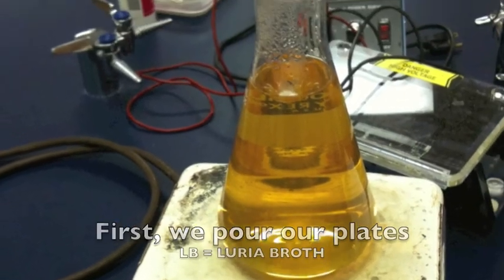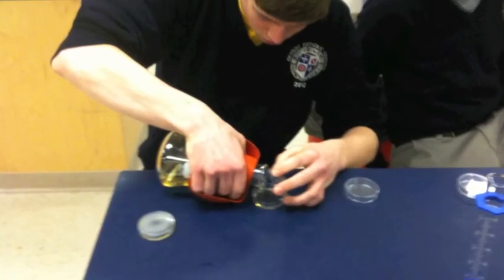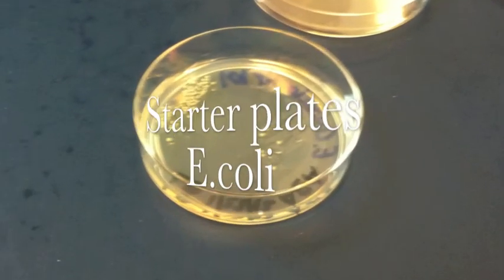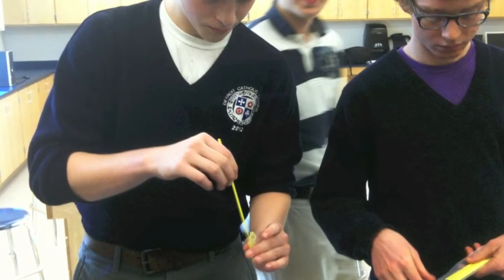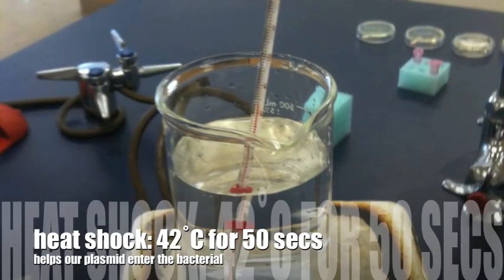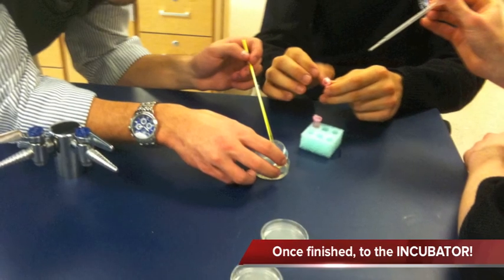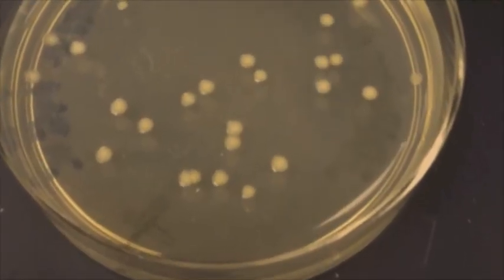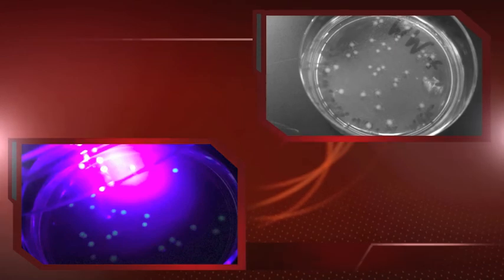GFP lab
A description of AP BIOLOGY lab 6, transformation of bacteria with pGLO. pGLO is a plasmid that contains the GFP gene, originally isolated from jellyfish, which will allow the bacteria to glow under UV light.